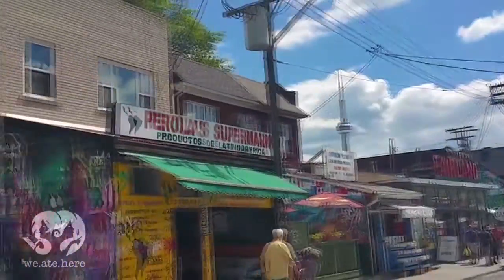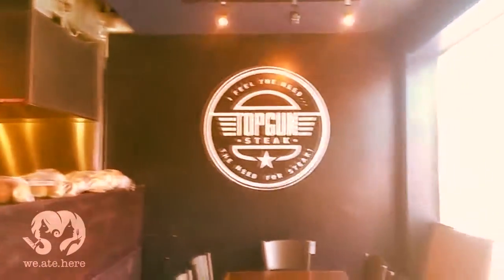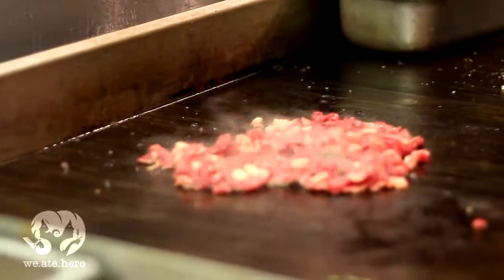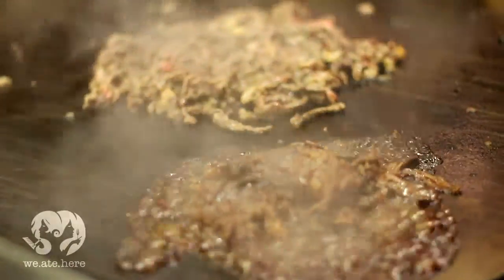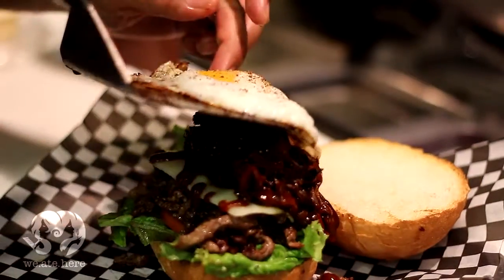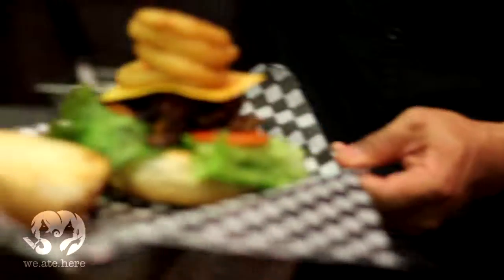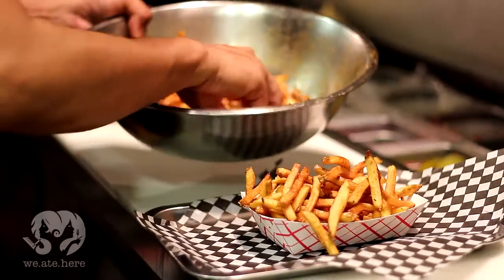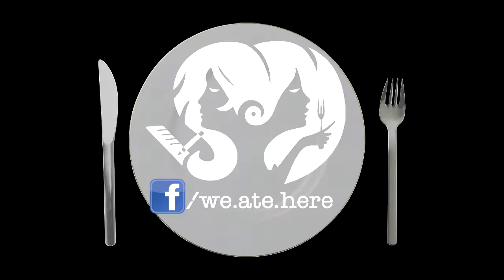we8here, ep1, TopGun